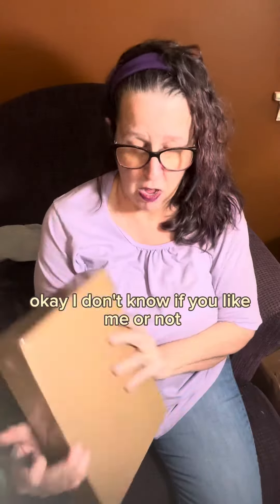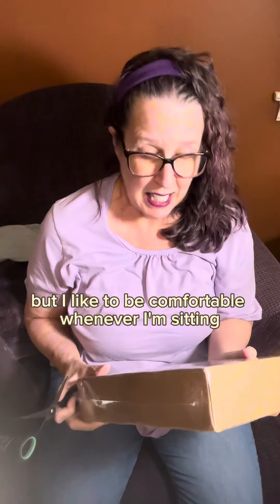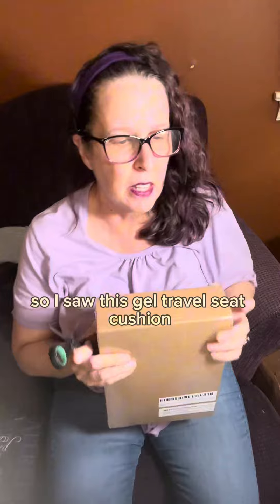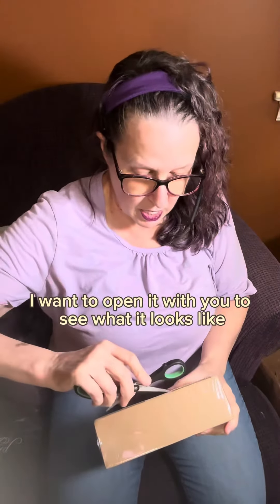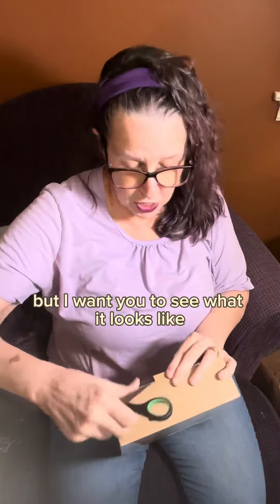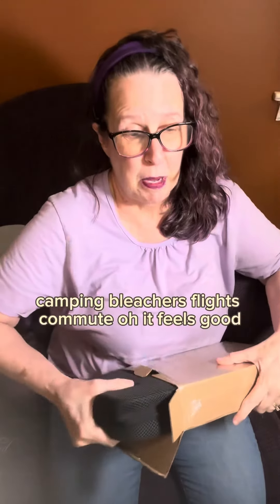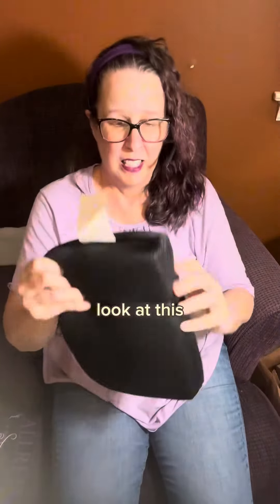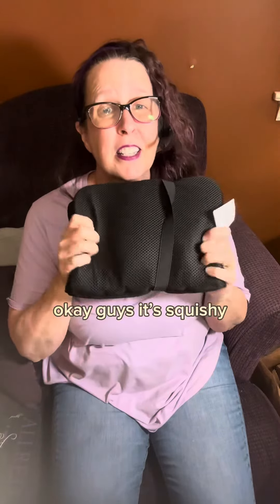Gel Travel Seat Cushion Foldable Cooling for stadium bleachers airplanes camping car riding comfort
🔥QUESTION:  Have a Question about my video/product/business??
➡️Simply drop your questions in the comments! 💜

💜Patti Allred ~ Grandma-Preneur ~ Stay home Mee-Mee ~
Helping busy women and a few brave men Make Money Online with proven
Businesses / Side Hustles that are a right fit for YOU! 💜

Patti💜

Patti Allred ~ a Grandmapreneur with a deep passion for helping Busy Woman (& a few brave men) Make Money Online.

With 35+ years of Side Hustles under my belt. 🔥 I have done most of the Crappy, Grunt work for YOU.
Take advantage of my Successes & my Failures.  Let my journey help your journey be much easier and faster.
Allow me to guide you to the Programs and Side Hustles that Freakin Work.
I only show ones that I know to be ethical and that work!

Stop Struggling & Stressing trying to figure out, on your own,
how to Make Extra Money with an online business.
Seriously...
Stop It TODAY!